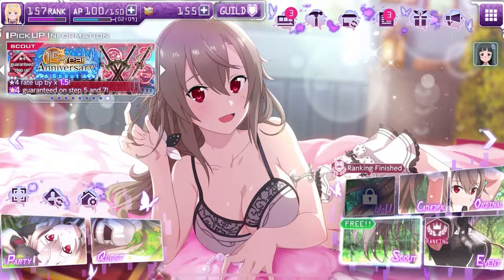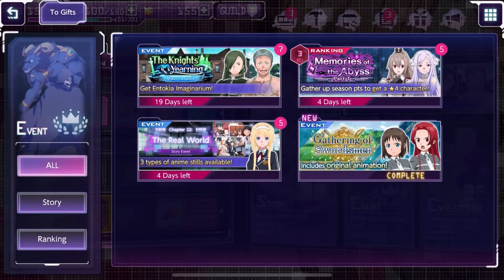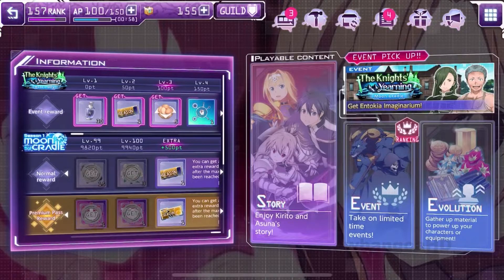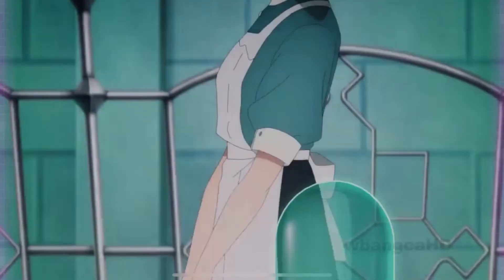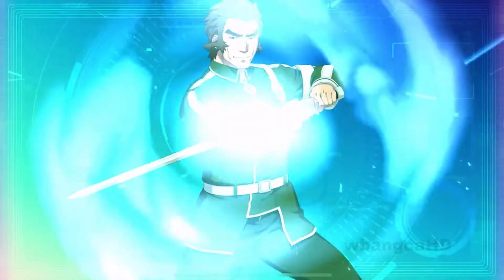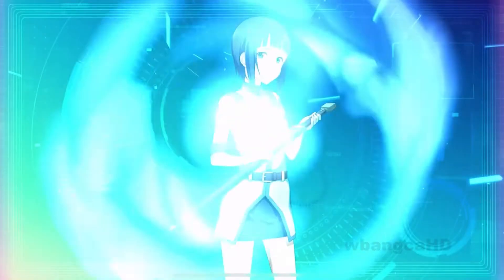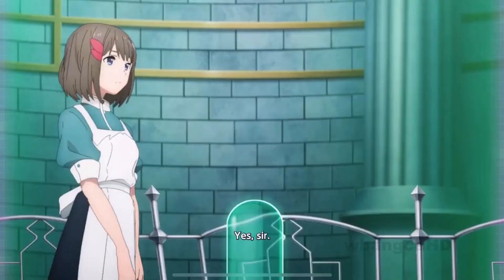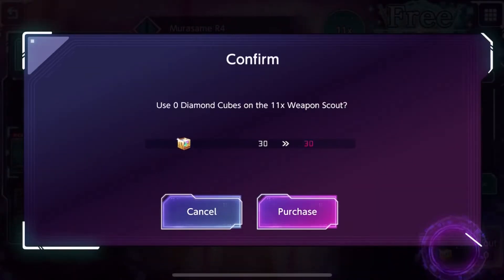ENTOKIA SCOUT BS Rates, Lower Diamond Cubes | SAO:ARS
For my MAIN account